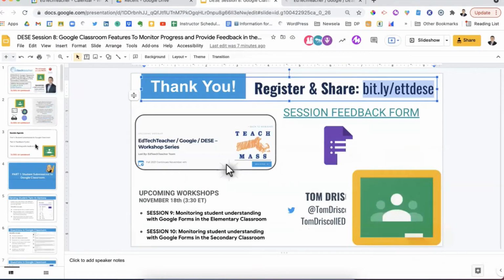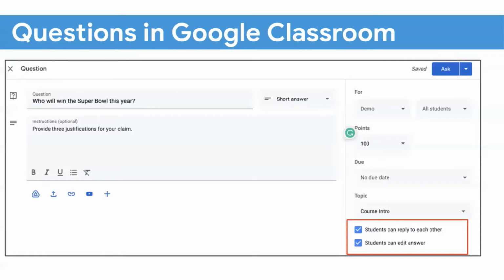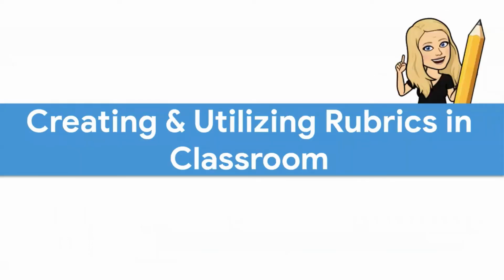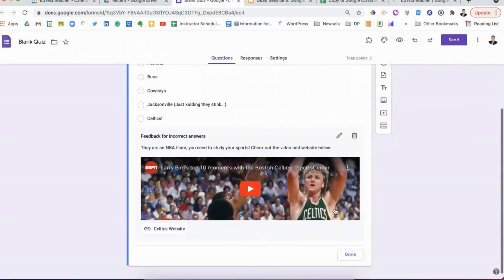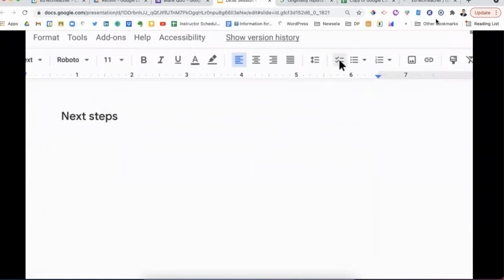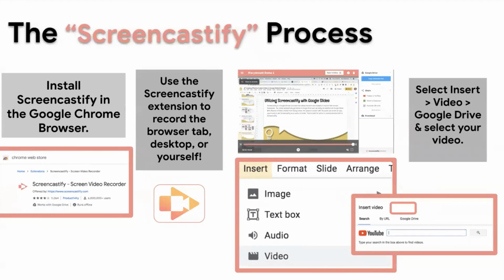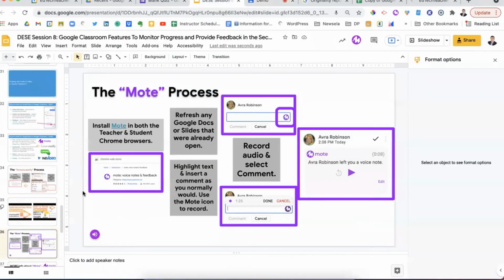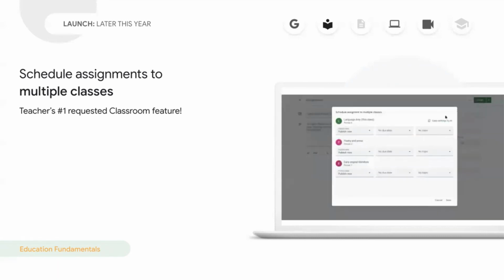Google Classroom Features To Monitor Progress and Provide Feedback in the Secondary Classroom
Google Classroom provides educators with multiple opportunities to monitor student progress and provide timely, targeted feedback. In this video, EdTechTeacher instructor @TomDriscollEDU explores various features and workflows that support the feedback process. With a focus on secondary students, the final part of the session demonstrates how we can integrate audio and video into our instruction and feedback to better support student understanding and learning.